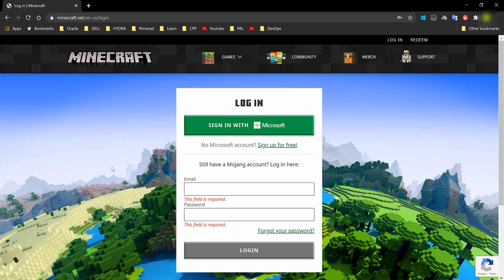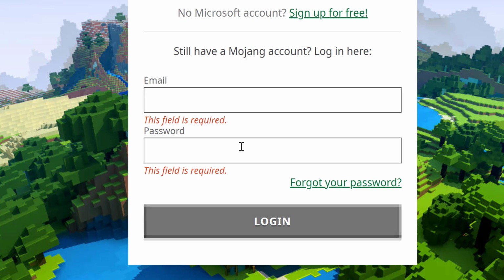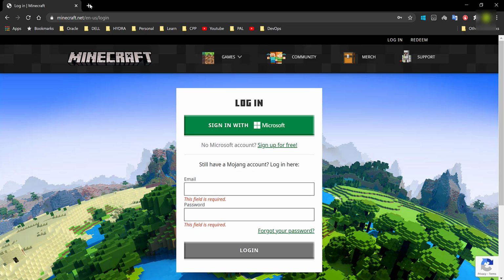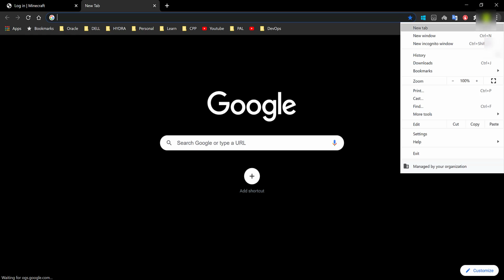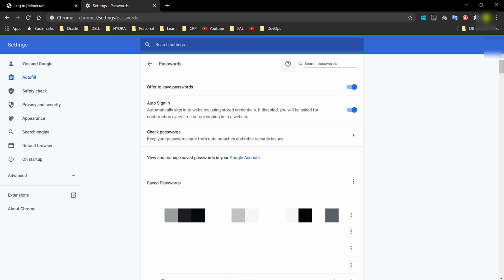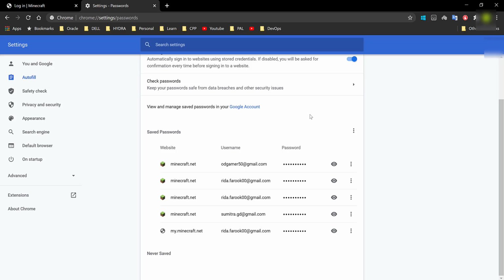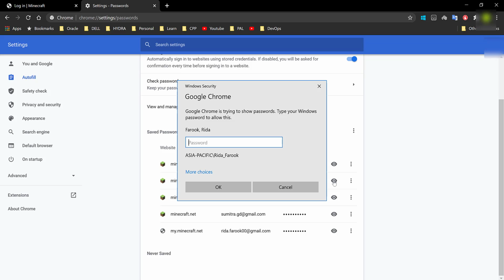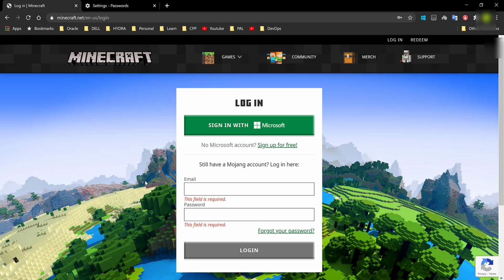Minecraft Java | How To Retrieve Forgotten Minecraft Password.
Have You Ever Forgotten Your Minecraft Password & spent a lot of time trying to reset it, only to fail? Well if that's the case then this video is for you. In this video I'm going to be showing you guys how to retrieve your forgotten Minecraft password so that you don't have to go through the hassle of trying to reset your password & can instead just log in with no problems whatsoever.

ThumbNails:
Canva
Adobe Photoshop

Video Editor(PC):
 WonderShare Filmora 9
Camtasia 2019

Video Editor (Mobile):
KineMaster PRO

Recording Software(PC)
Xbox Game Bar.
BandiCam.
Camtasia 2019

Minecraft Java
Minecraft Tutorial
Minecraft How to retrieve forgotten password
how to get forgotten password back in Minecraft
Minecraft Java Forgotten password
How To Get Forgotten Password Minecraft Java